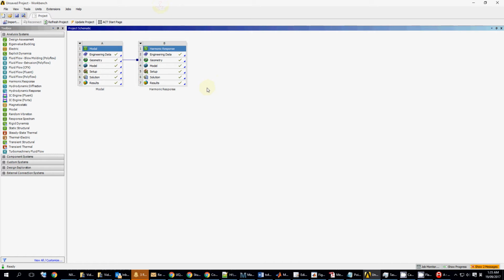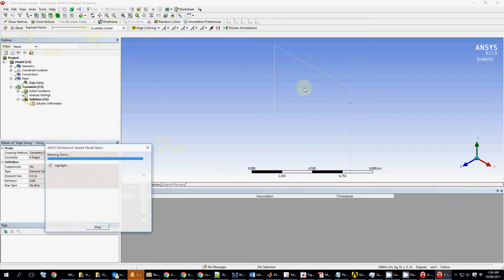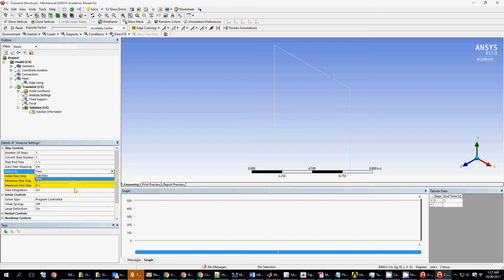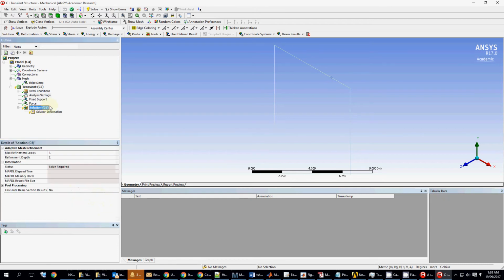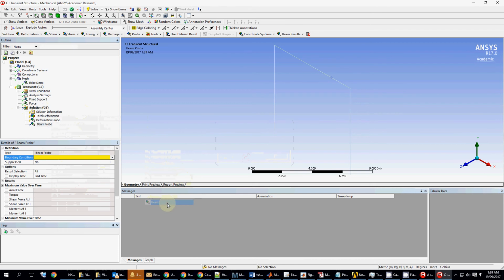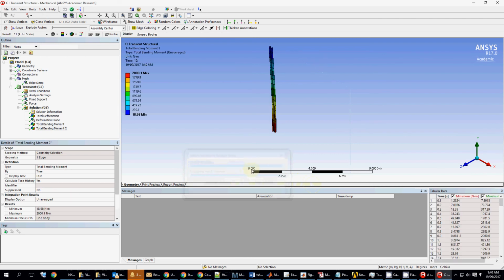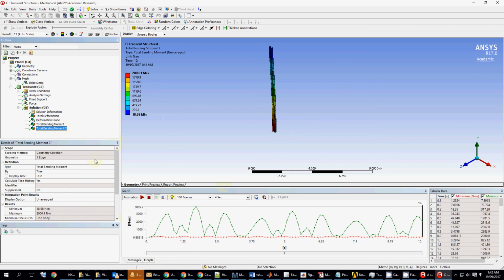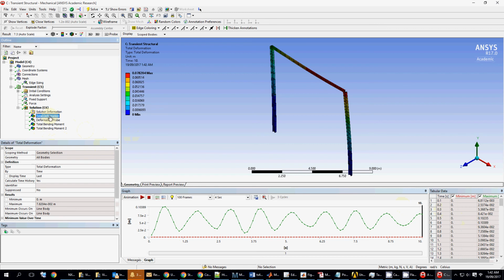MECH3200 ANSYS Tutorial Forced response